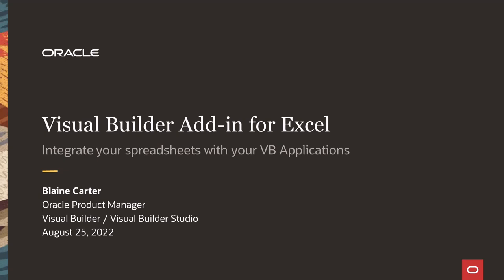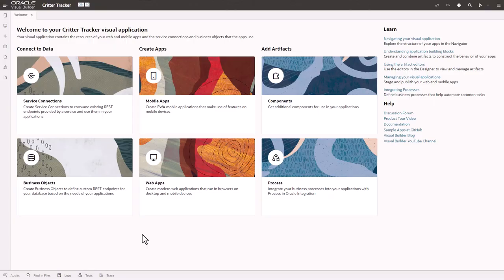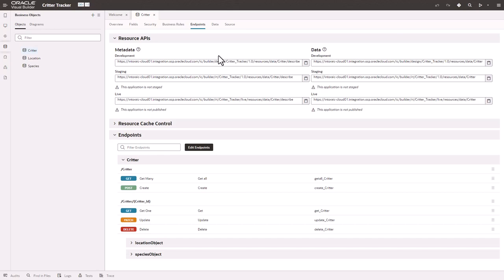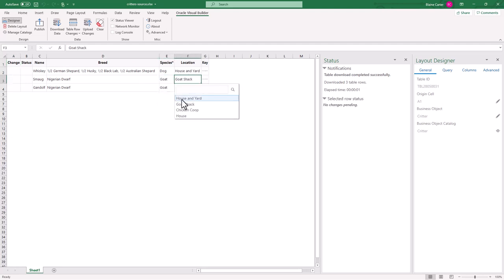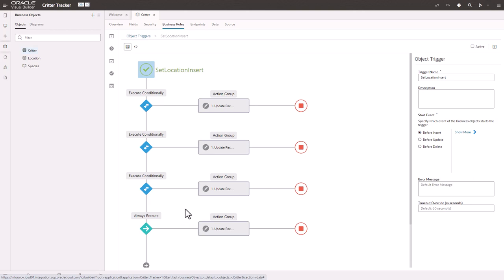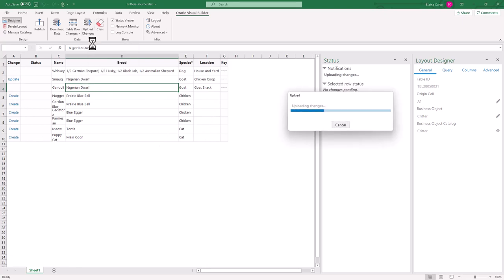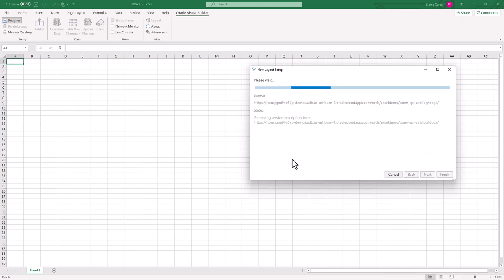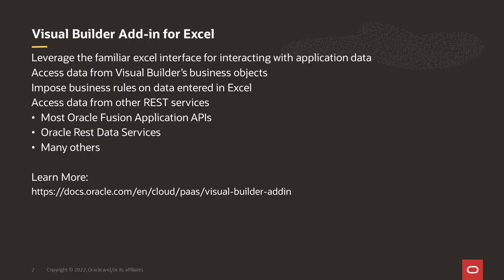Visual Builder Add-in for Excel Overview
Create Excel based user interfaces on top of REST services with the Oracle Visual Builder Add-in for Excel.